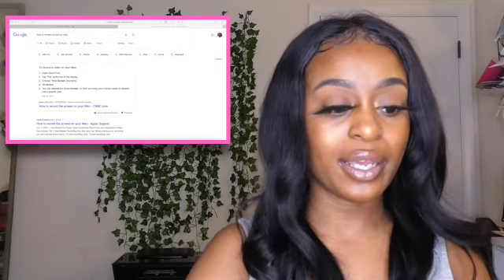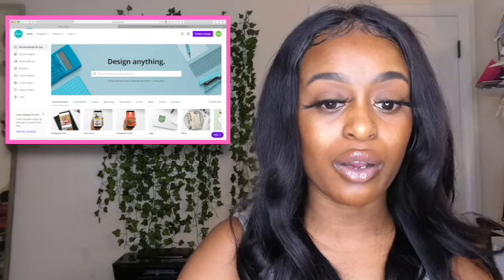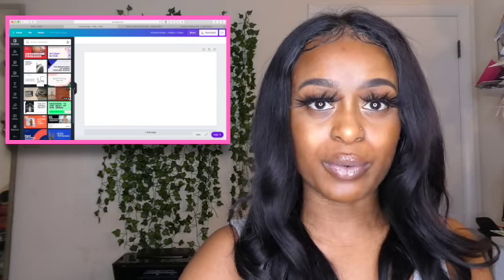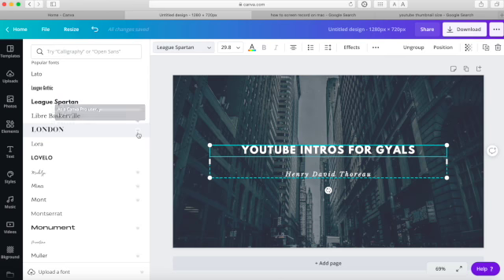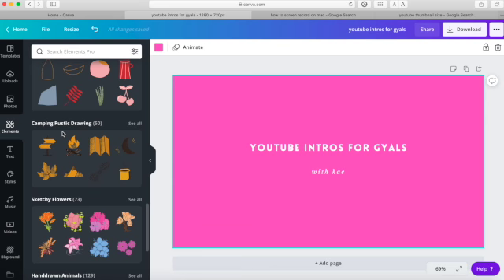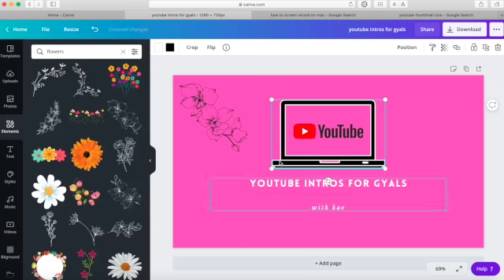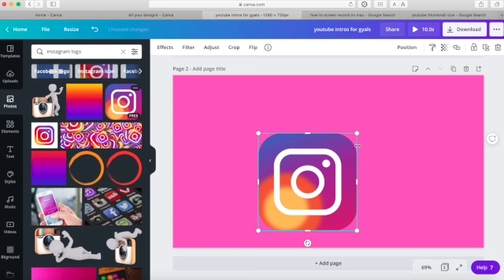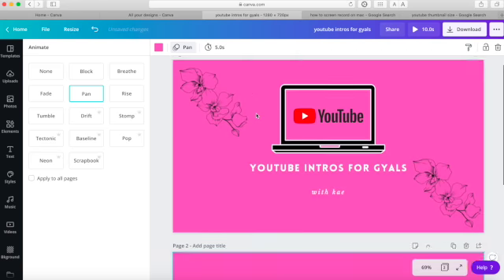HOW I MADE MY OWN YOUTUBE INTRO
This video is about what I used and how I made my own YouTube Intro. I really enjoy editing and I had a few people question me on how I did my own intro. These are the basics for making your own YouTube intro. I go over what editing platform I use, what to include in your intro and how to grab people's attention. You can take what you learn from this video and apply it to your own brand/channel - Hope you all enjoy! XOXO KAE